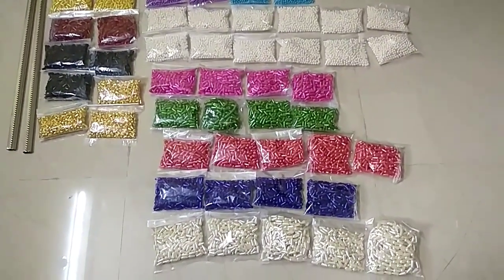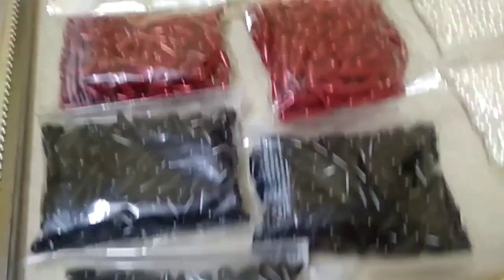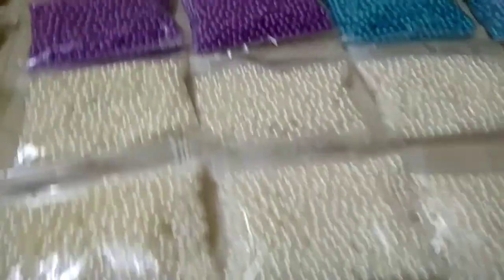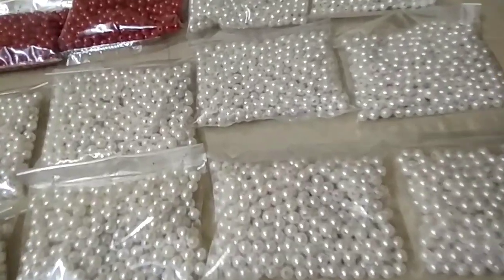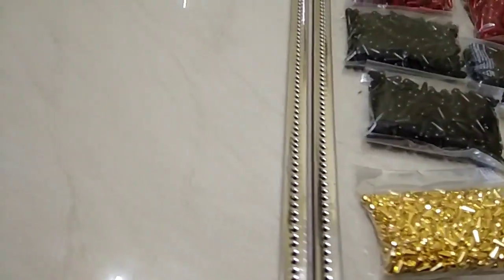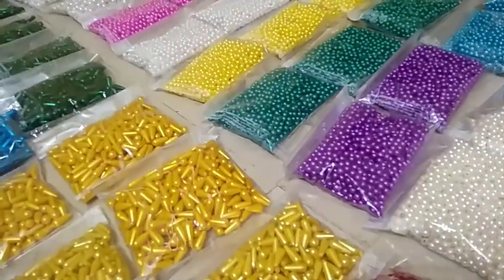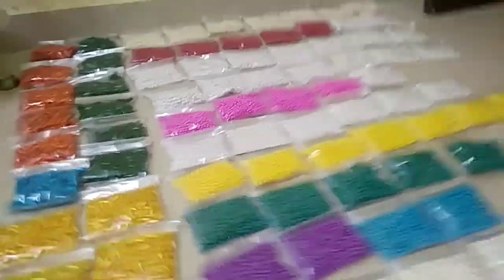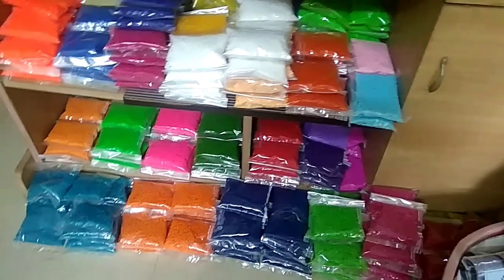Sale of Unique & Attractive Beads📿 - (Pearl, Tilakam & Drop beads) New stock available💃 M:8928427794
Video comprises of Sale of different type beads Pearl, tilakam shape or drop beads. New stock available. M:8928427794
On this channel you can view macrame, beads, and wire handicrafts.